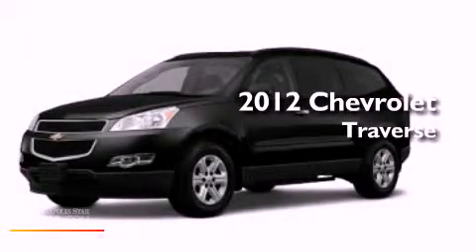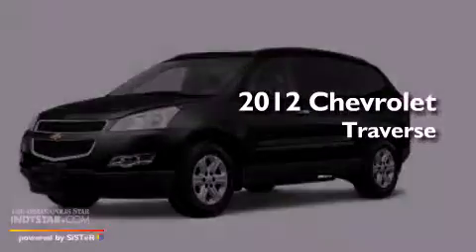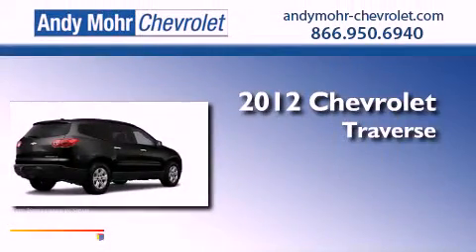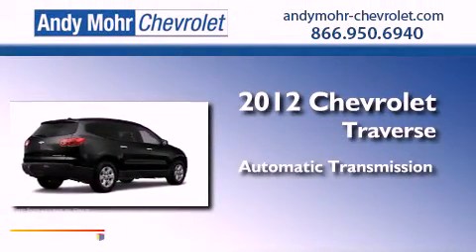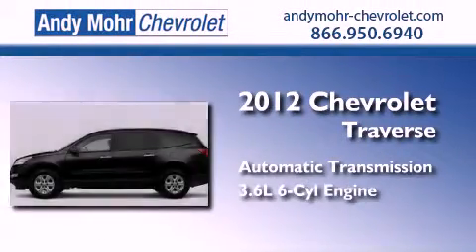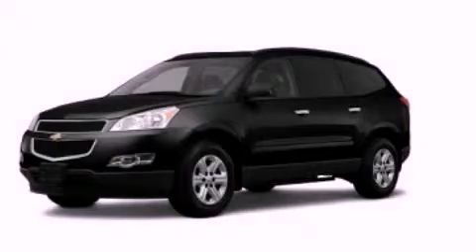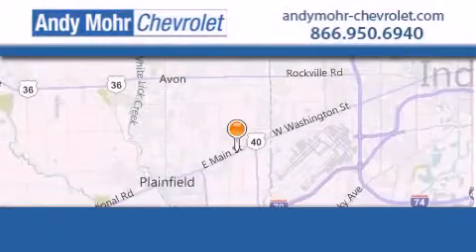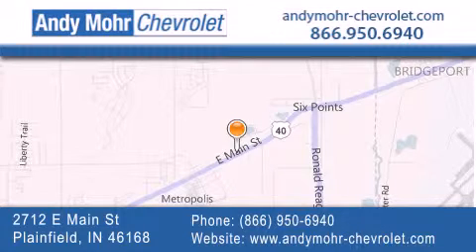2012 Chevrolet Traverse Indianapolis IN 46168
Year : 2012
 Make : Chevrolet
 Model : Traverse
 Engine : 3.6L V6 24V GDI DOHC
 Trans . : 6-Speed Automatic
 Exterior : Black Granite Metallic

 Interior : Ebony
 Stock : T20899

 2712 E. Main Street